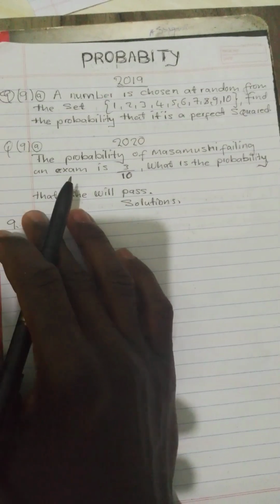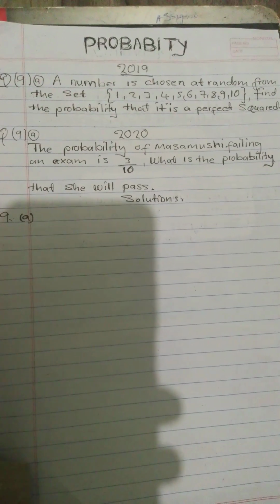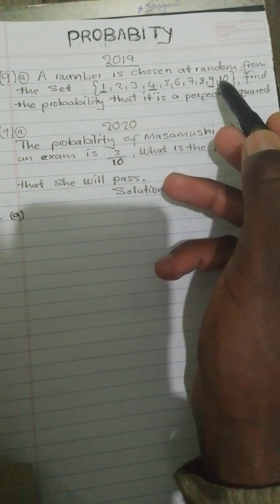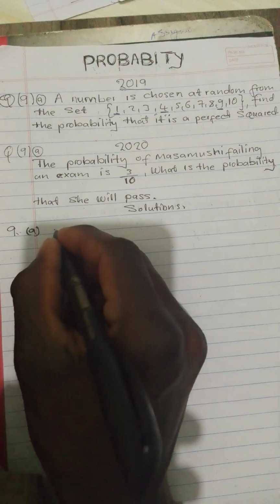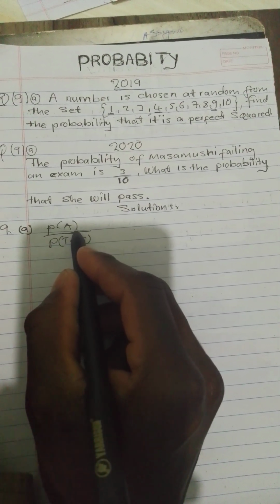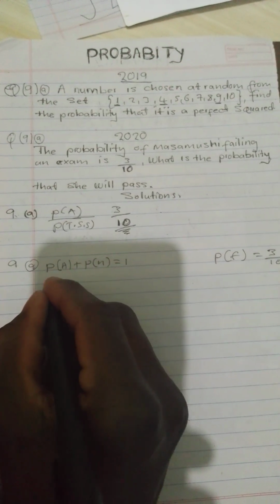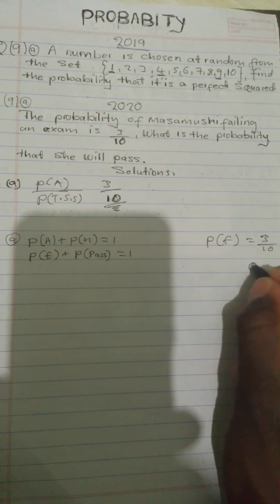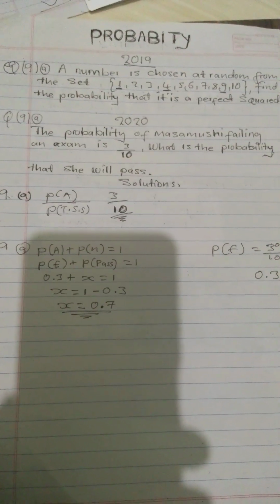Probability 2019 , 2020